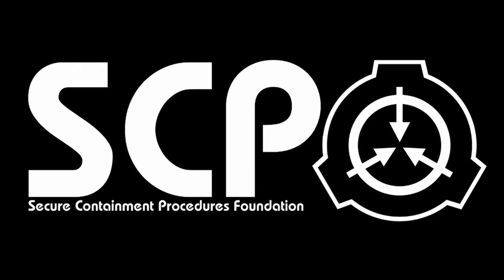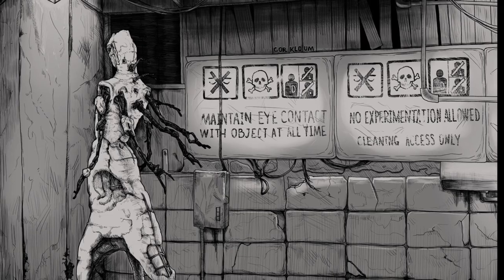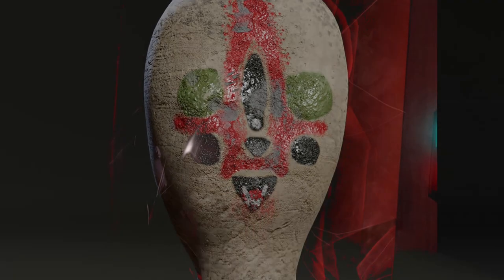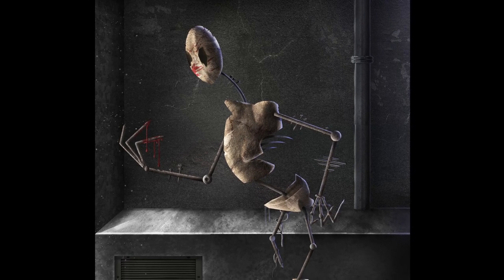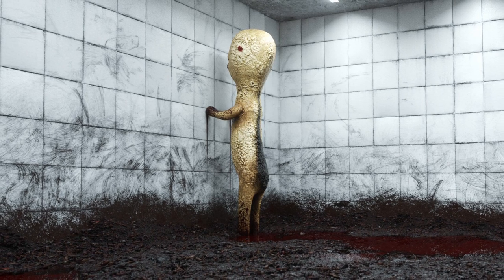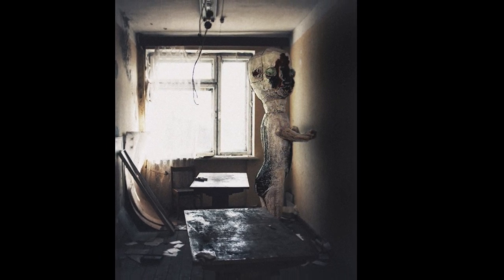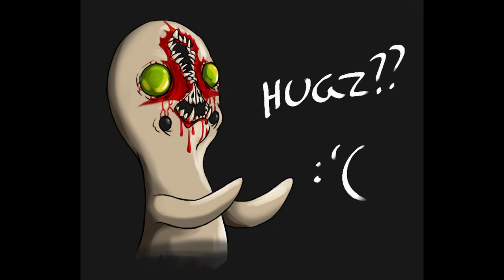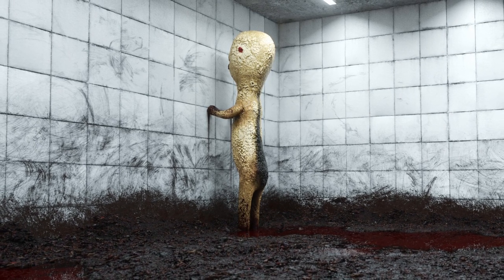SCP 173 - The Statue That Craves Attention